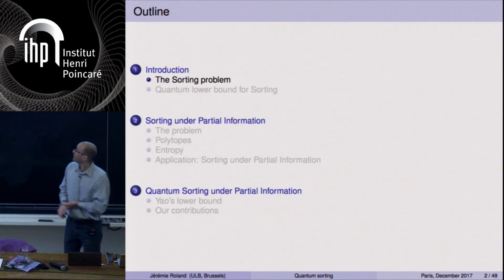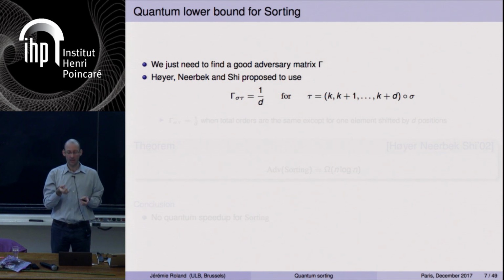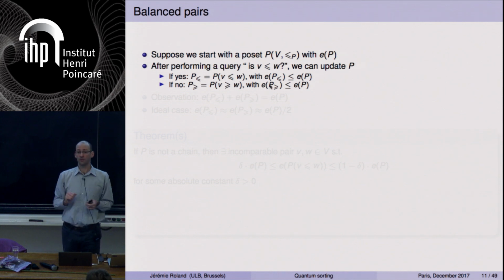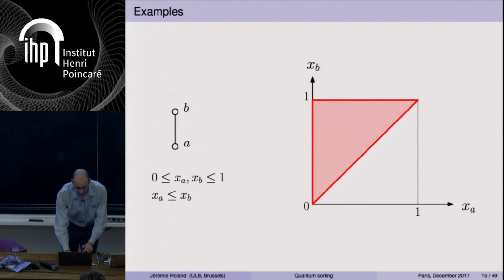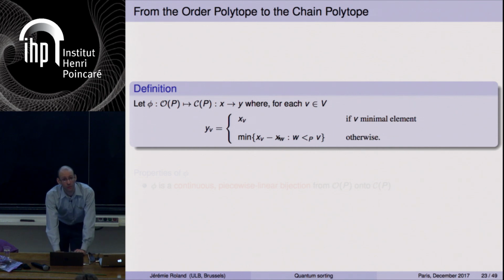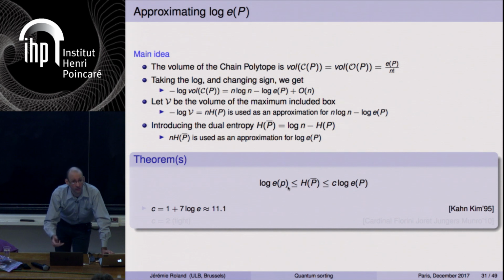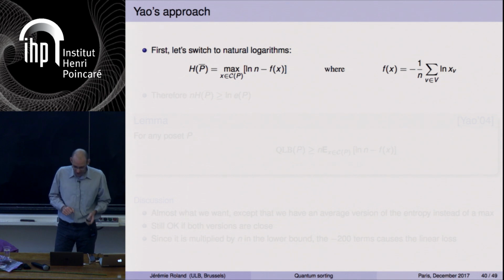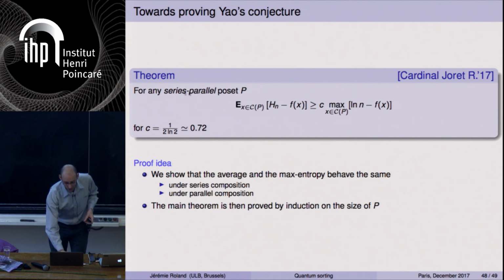The quantum query complexity of sorting under partial information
By Jérémie Roland (Brussels)
Abstract: Sorting by comparison is probably one of the most fundamental tasks in algorithmics: given $n$ distinct numbers $x_1,x_2,...,x_n$, the task is to sort them by performing comparisons of the type "$xixj$?". The minimal number of comparisons required to fulfill this task is called the (classical) query complexity, or decision tree complexity, and is well-known to be $\Theta(n\log n)$. It was also proved by Hoyer, Neerbek and Shi that quantum algorithms provide no speed-up for this problem: using the quantum adversary bound, they showed that the bounded-error quantum query complexity is also $\Theta(n\log n)$.
Sorting under partial information is a natural variation of this problem where the set of numbers $X={x_1,x_2,...,x_n}$ is promised to be consistent with a given partial order $P=(X,_P)$. If $e(P)$ denotes the number of linear orderings consistent with $P$, then $\log e(P)$ yields a lower bound for the classical query complexity of this problem, which was shown to be tight by constructing algorithms using $O(\log e(P)$ comparisons. An important question is whether quantum algorithms can provide a speed-up for some partial orders. Yao conjectured that this was not the case, and was able to prove a lower bound for the quantum query complexity of $c\log e(P)-c'n$. This would be tight barring for the linear correction $-c'n$, which makes the bound trivial whenever $\log e(P)=o(n)$.
Building on Yao's work and interesting connections between sorting problems, graph entropies and the adversary bound, we make progress toward proving Yao's conjecture by showing an $\Omega(\log e(P)$ for an extended class of partial orders.
Based on joint work (in progress) with Jean Cardinal and Gwenaël Joret.